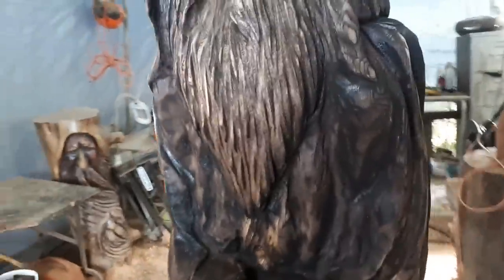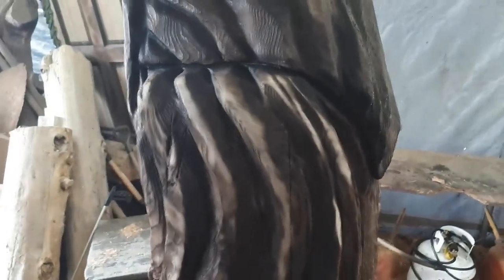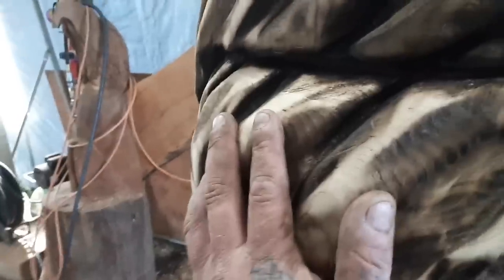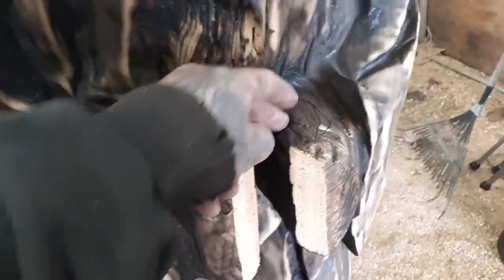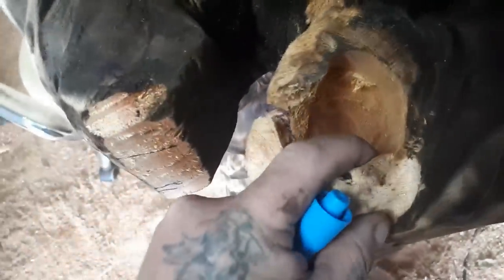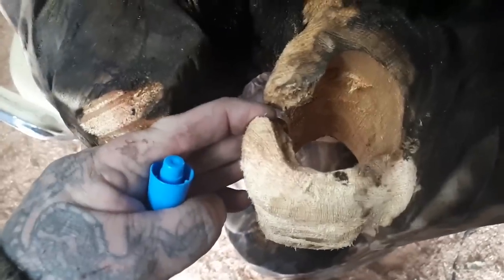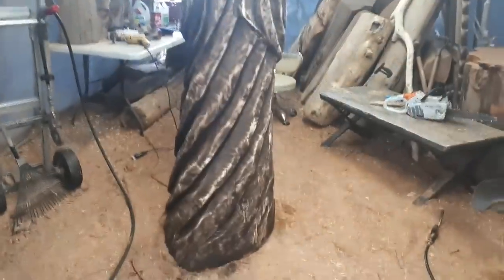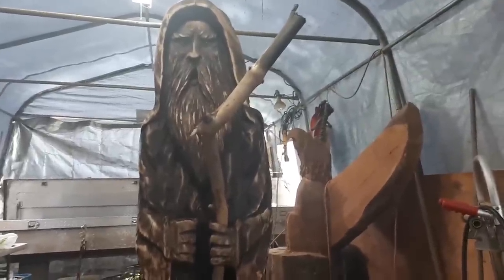Chainsaw carving, the final in touching up the life size wizard, using stihl chainsaws, dremel,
I took my time making this piece stretching ot out for 4 days, it's over 6 feet western red cedar, I have  1,2,3 other videos from very beginning till the end in my video library,

Jord